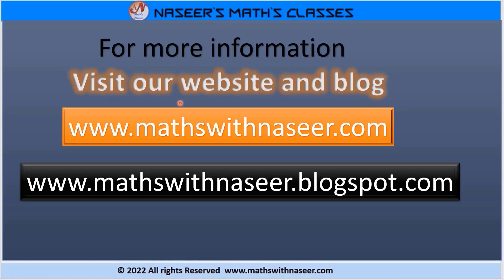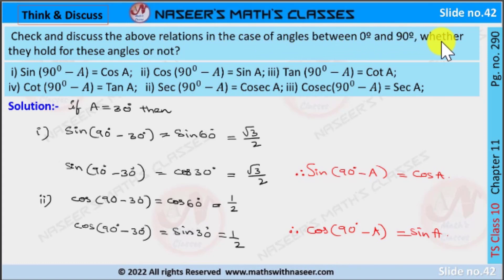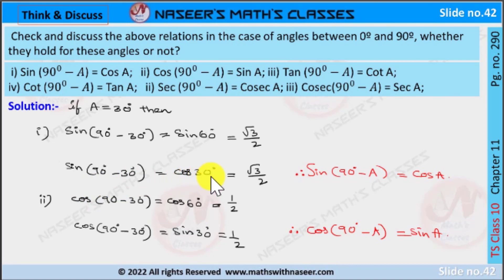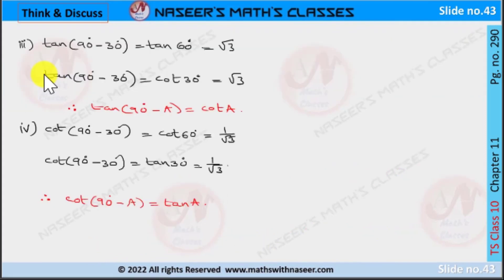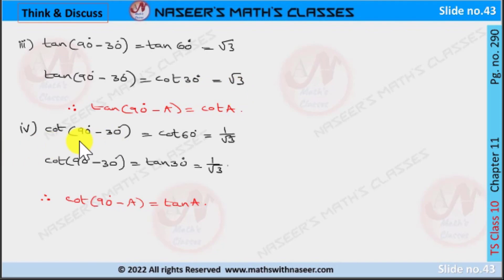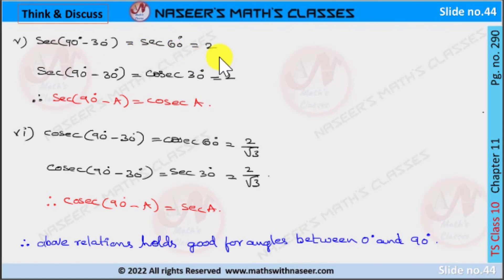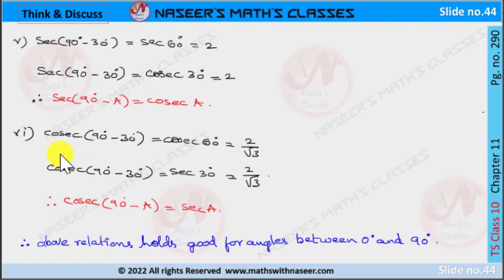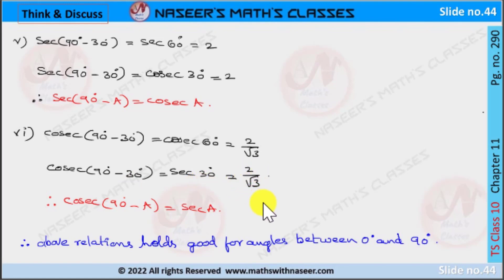TS MATHS CLASS 10 CHAPTER 11.TRIGNOMETRY THINK AND DISCUSS PAGE NO. 290